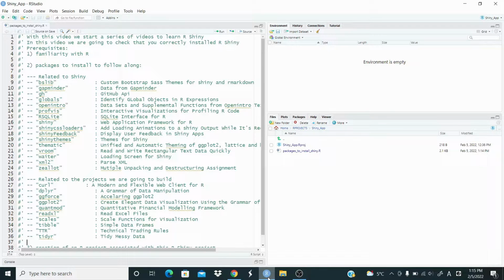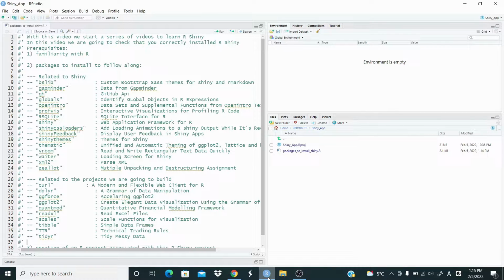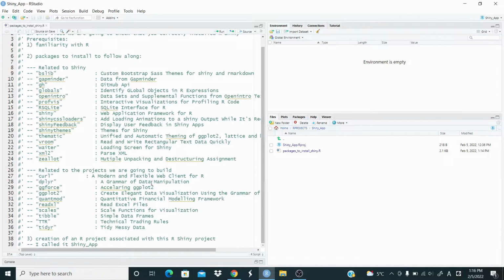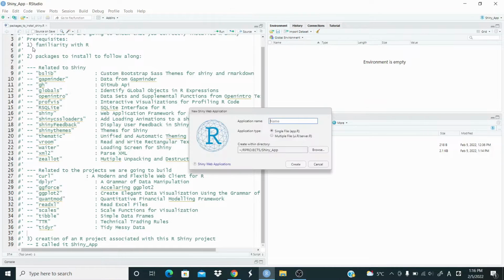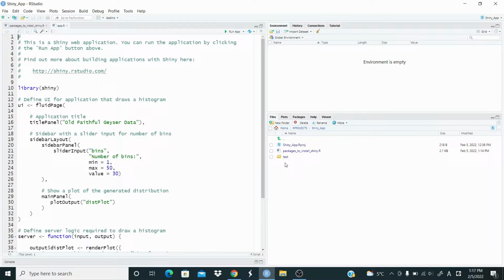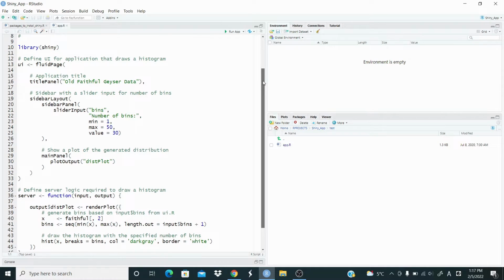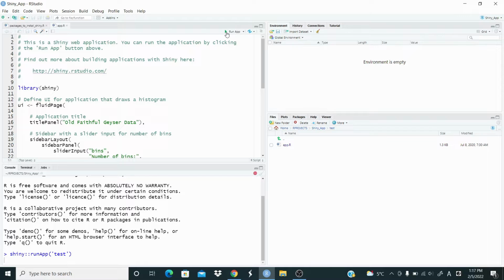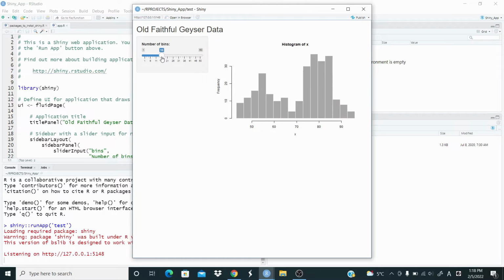R Shiny: installation and test || 01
This is an introductory video to R Shiny